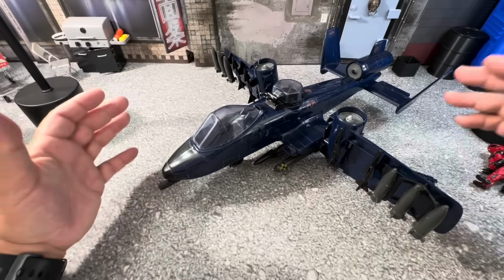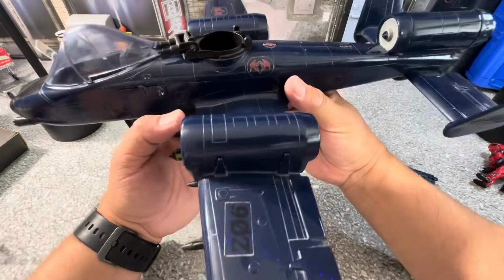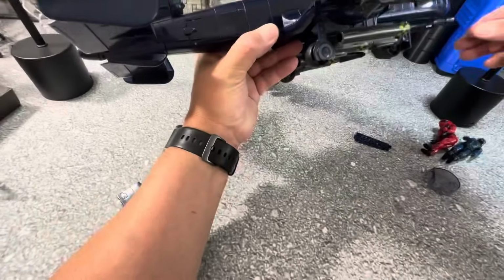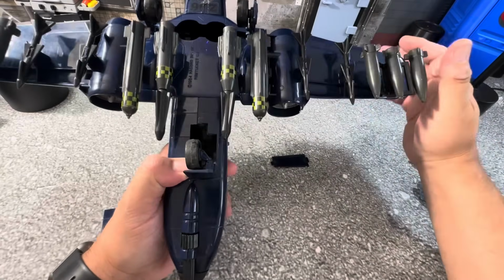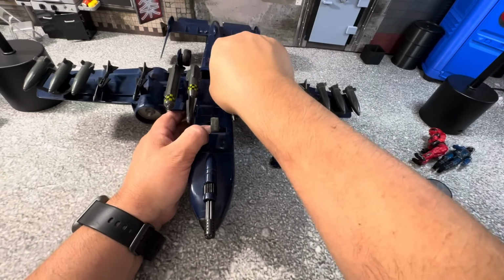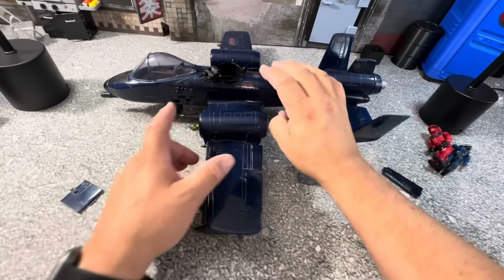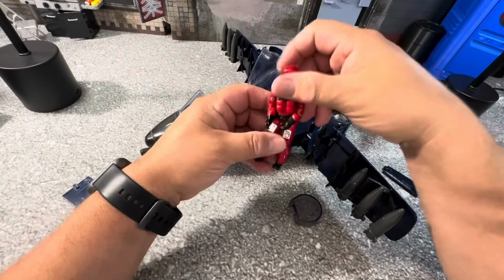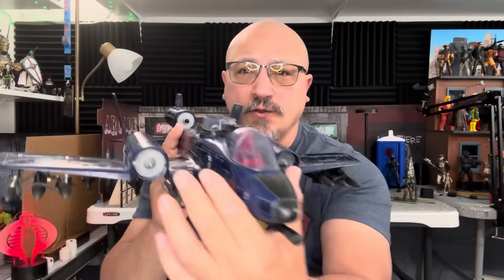GI Joe ARAH Rattler O-Ring Classic Review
Ever wonder about how much detail was but into the vintage GI Joe O-Ring vehicles by Hasbro? Well in this video we look at the Cobra Rattler and see what was put into it.

APWT